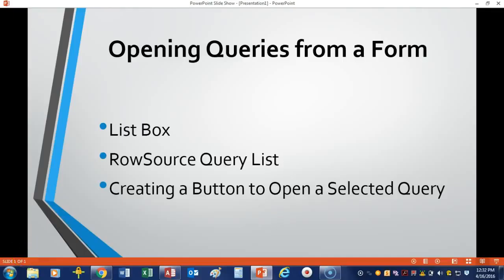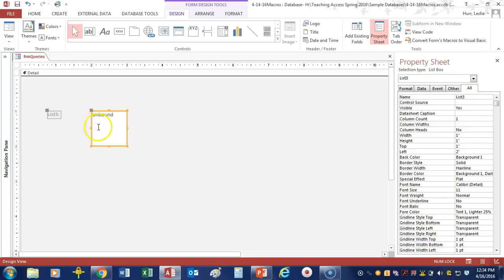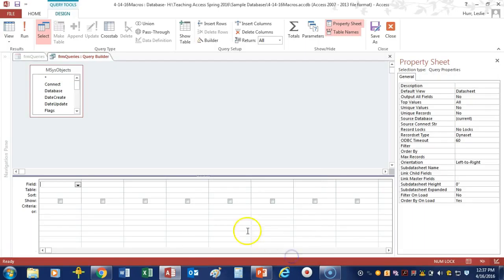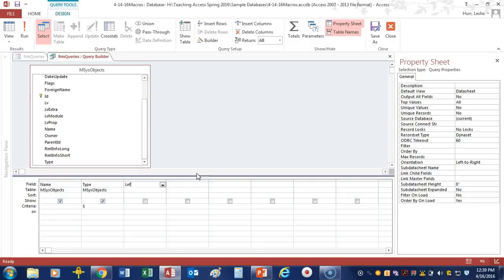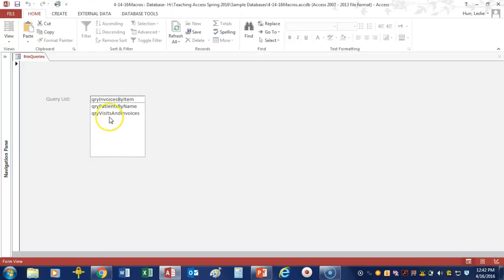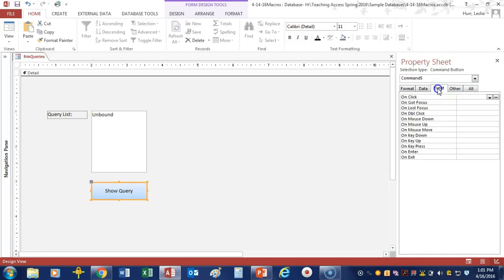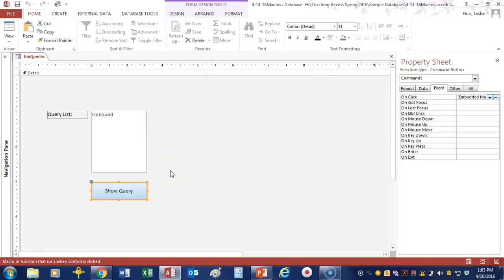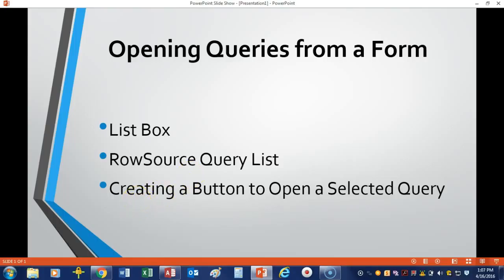Opening Queries from a Form